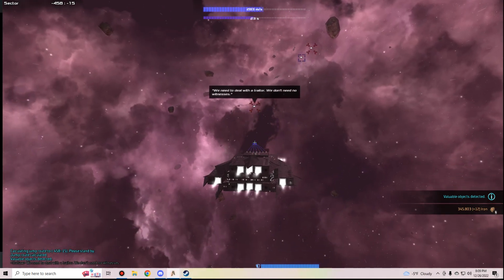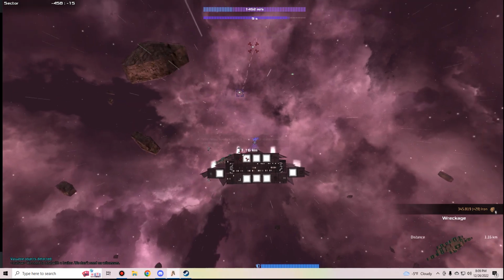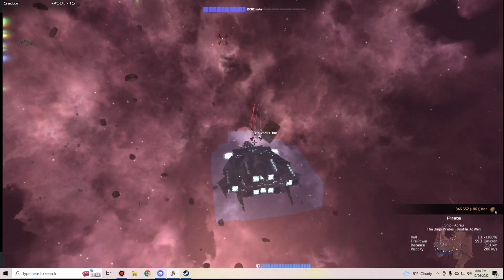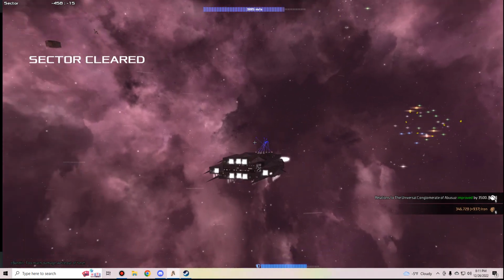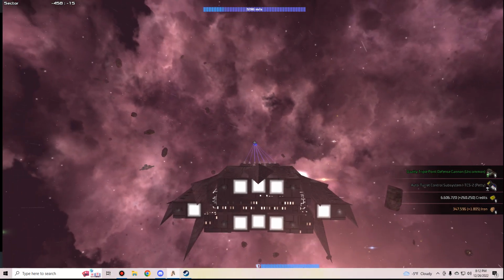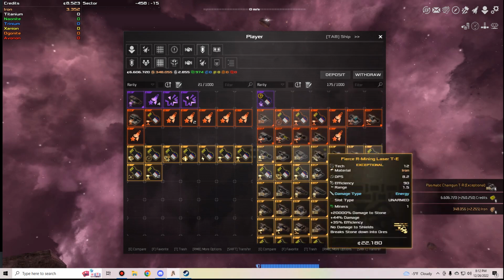Avorion. Pirate Loot Transporter. Tips And Tactics.